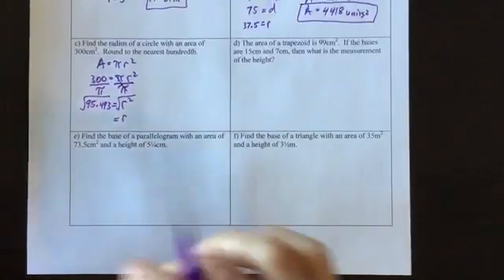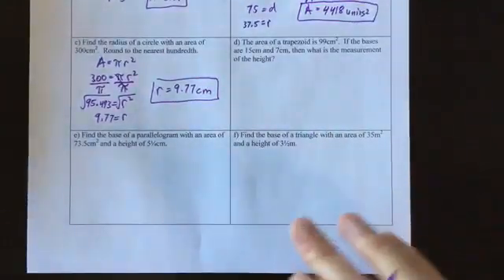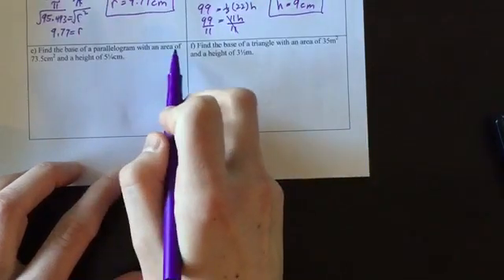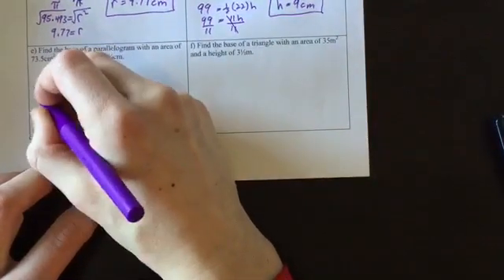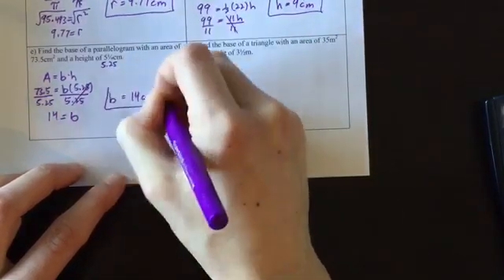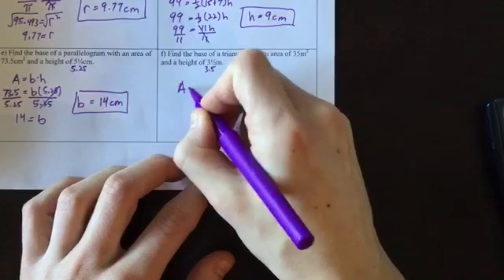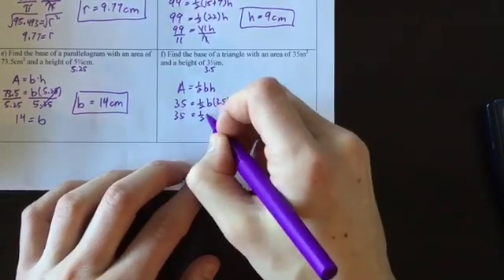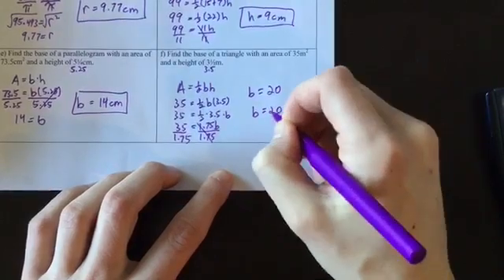2D Geometry Review p.3